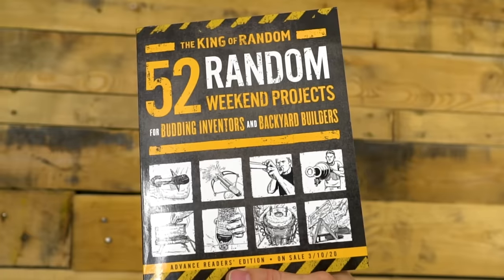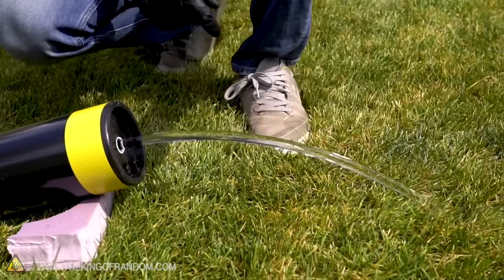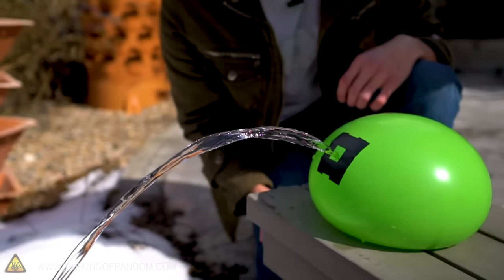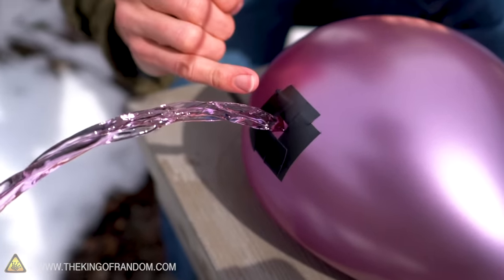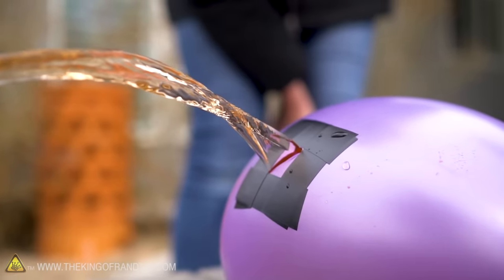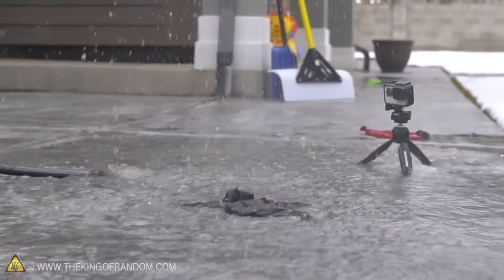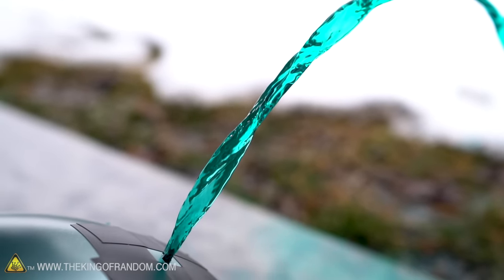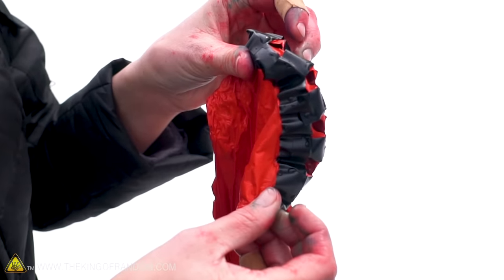Create PERFECT Laminar Flow at Home With A Balloon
Today we're testing out the claim that a balloon and some electric tape can help you get perfect laminar flow.

To order Grant's book 52 Random Weekend Projects,

Send Us Some Mail:
TKOR
63 East 11400 S # 198

✌️👑 RANDOM NATION: TRANSLATE this video and you'll GET CREDIT!